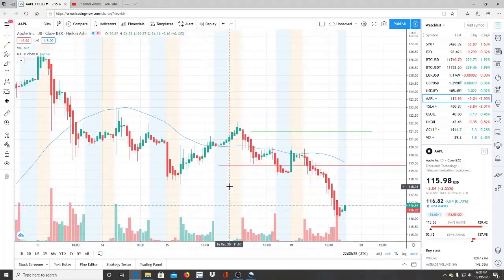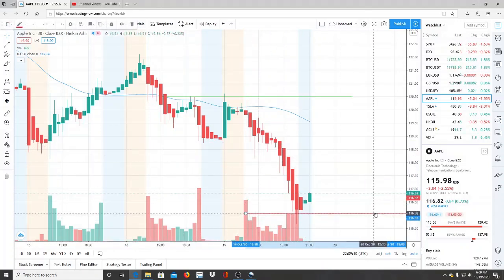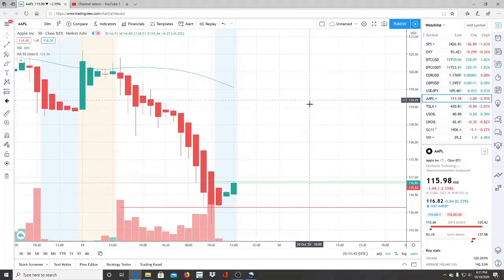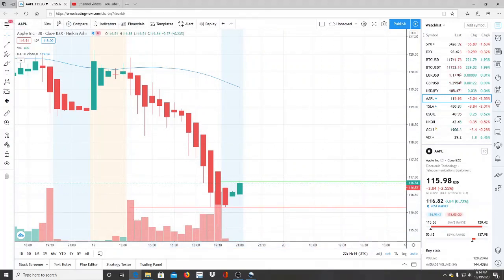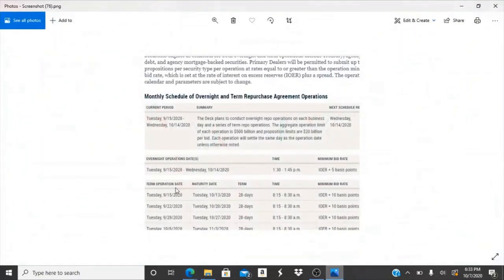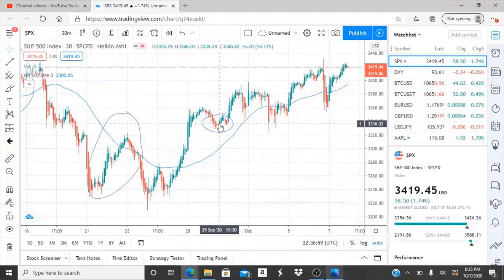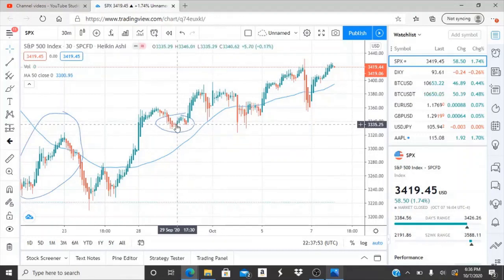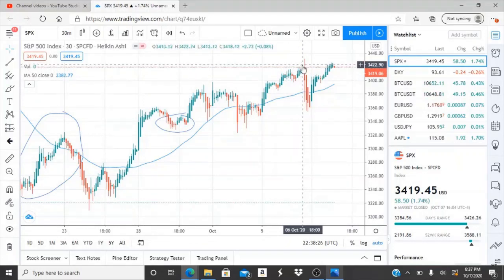APPLE INC AAPL STOCK CHART ANALYSIS